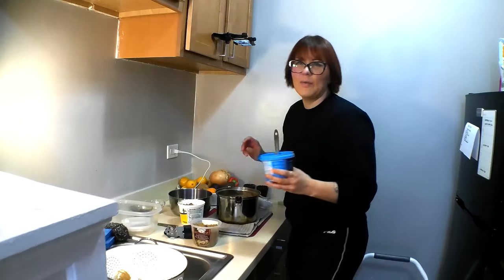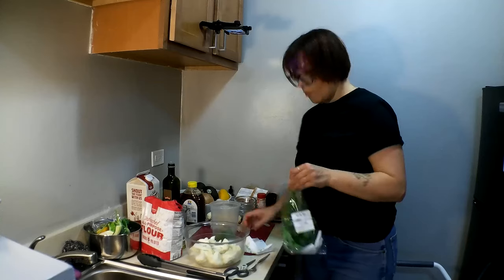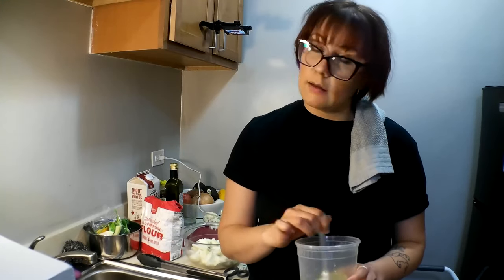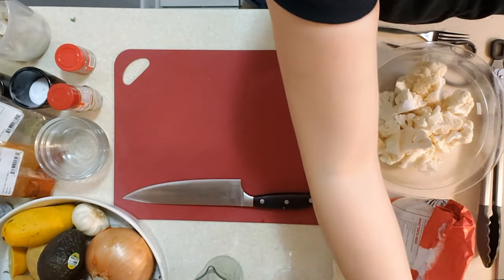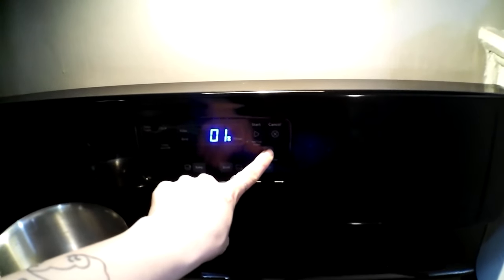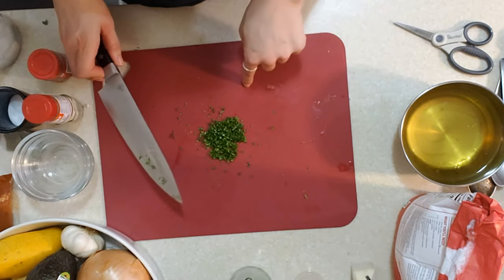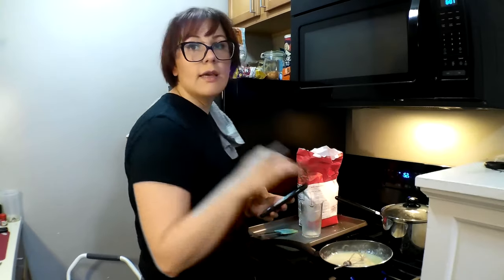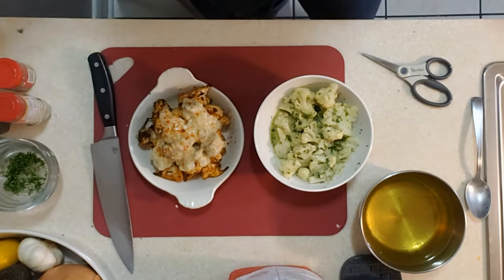Simple Recipes: CAULIFLOWER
Hey beginner cooks! I got TWO new recipes for y'all!

RECIPE 1:
Cauliflower
Mint
Oil
Honey
Salt
Lemon
Milk

RECIPE 2:
Smoked Paprika
Salt
Oil
Butter
Flour
Milk
Garlic

I'd love to see what you've done! Remember,  food is fun, and make it your own ❤ Get experimental and try stuff. If tastes great, then he'll yes!!! If not, well you've learned something,  so another hell yes!